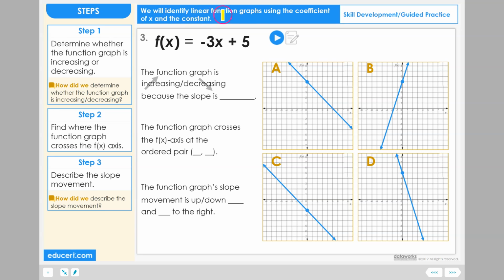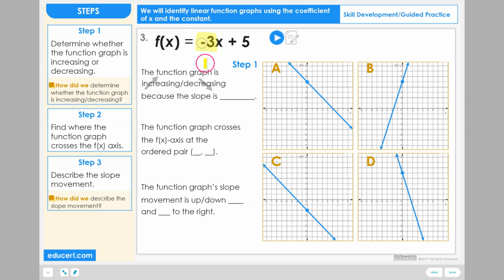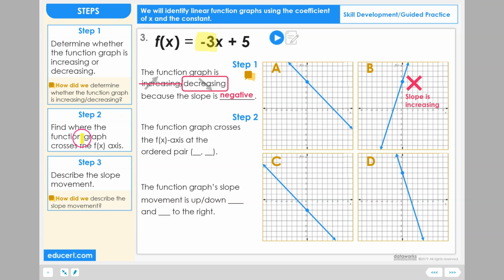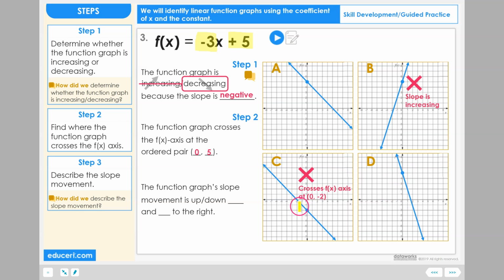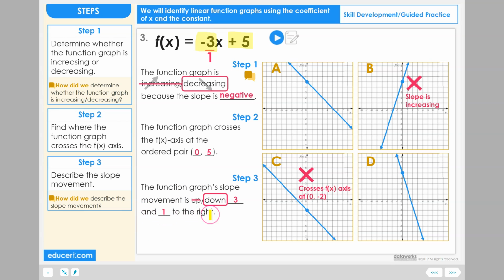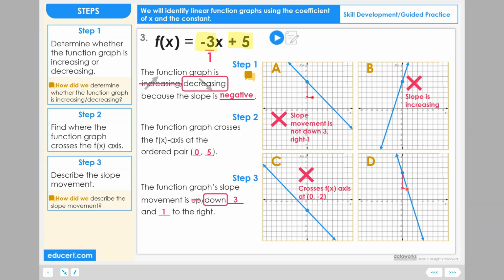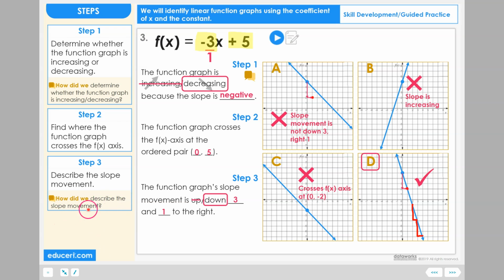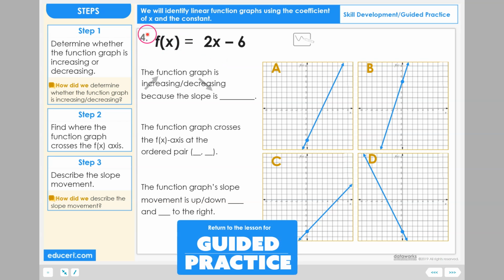Lesson 7.1 - Identify Linear Function Graphs (Skill Development Part 2 of 2)